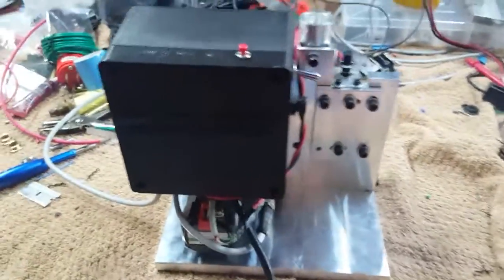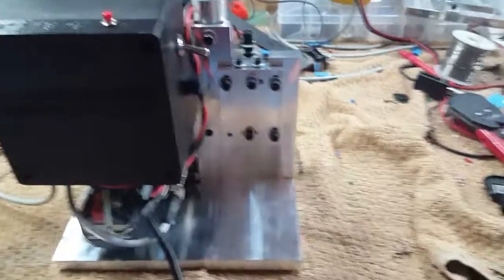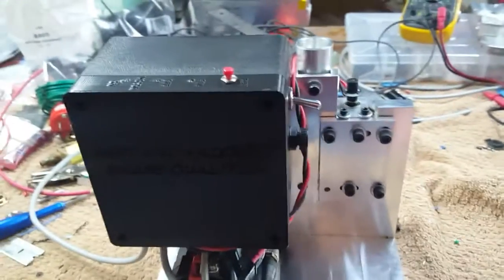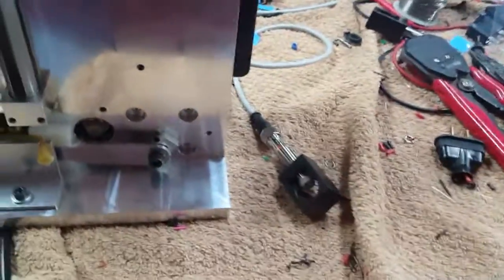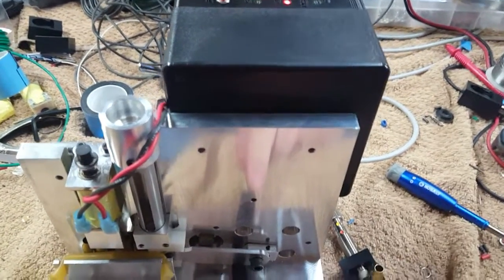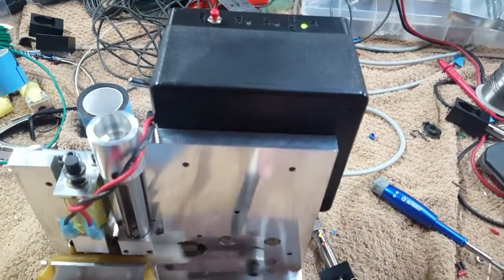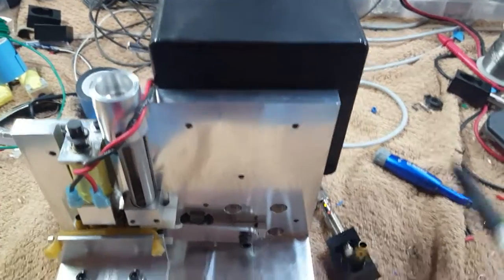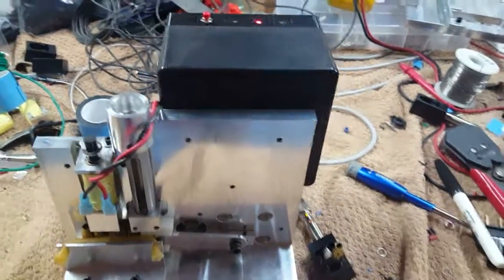Fast And Friendly Brass Qualifier Electronics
Finally received the new electronics for the Brass Qualifiers.  A little explanation is in order of what they do.